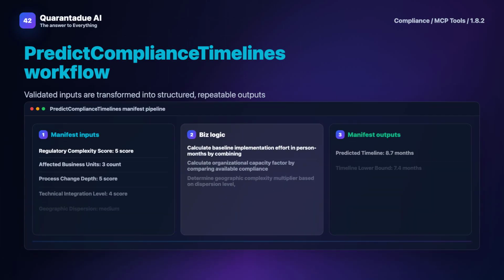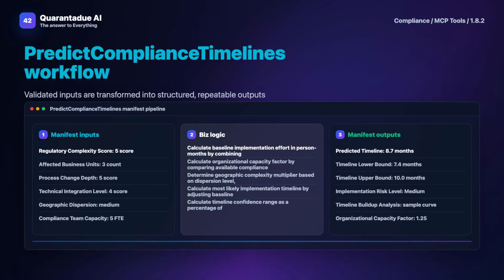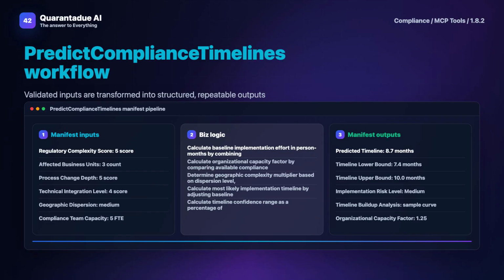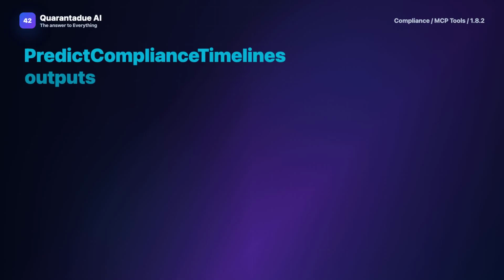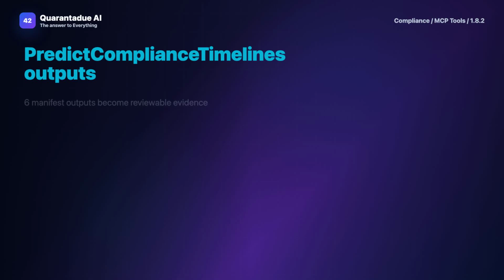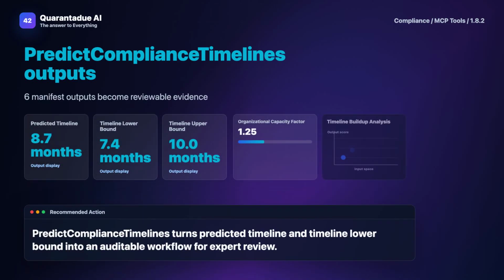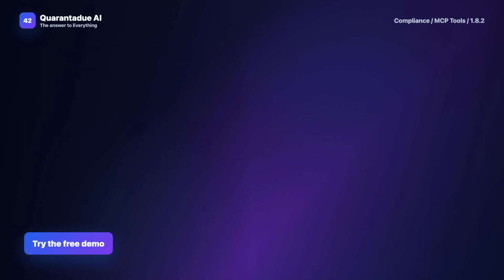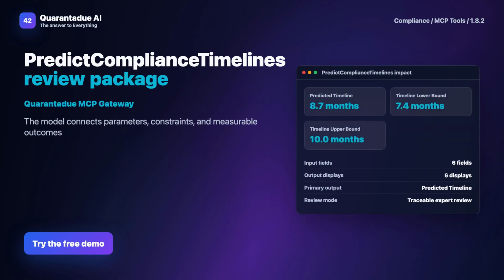Predict Compliance Timelines - Compliance Software | quarantadue.ai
Predict Compliance Timelines software helps Compliance teams execute predicts realistic timelines for implementing regulatory changes based on organizational capacity and complexity Use it to make the workflow repeatable, reviewable, and easier to govern.

Predict Compliance Timelines is purpose-built Compliance software for converting operational evidence into structured decision support. Every Predict Compliance Timelines run is designed for repeatability, traceability, and practical business process execution.